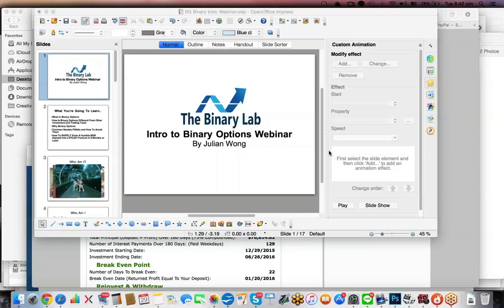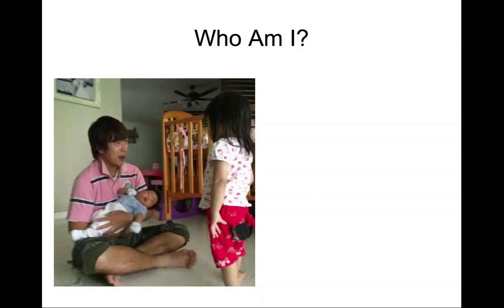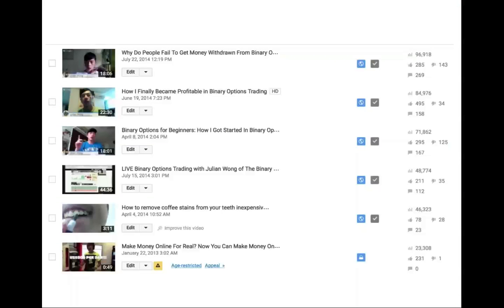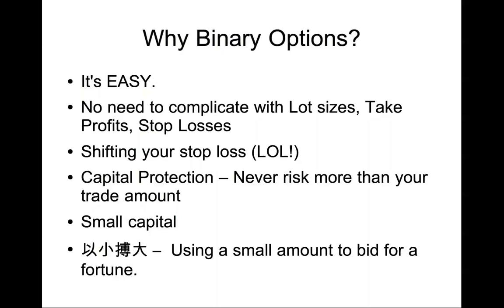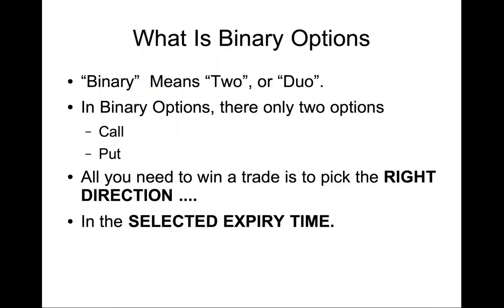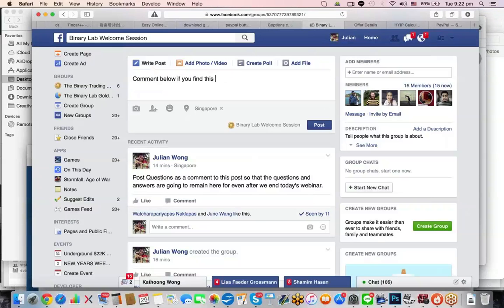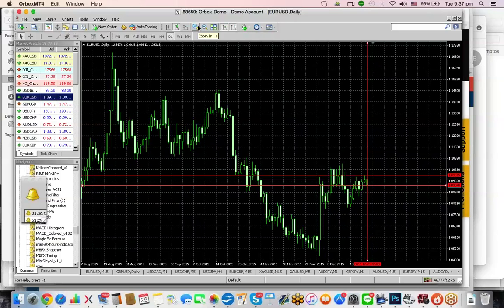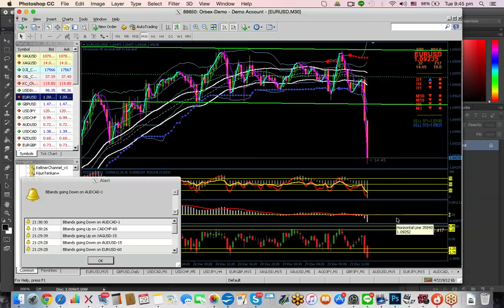The Binary Lab: Intro To Binary Options Trading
In this webinar, I cover what's Binary Options Trading, what are the differences between Binary trading and forex, stocks, cfds, and why Binary Options is faster and easier. Common newbie pitfalls and how to beat them, and how to grow a $500 deposit to $76,384 in 6 months!